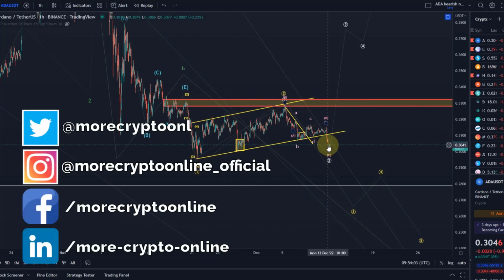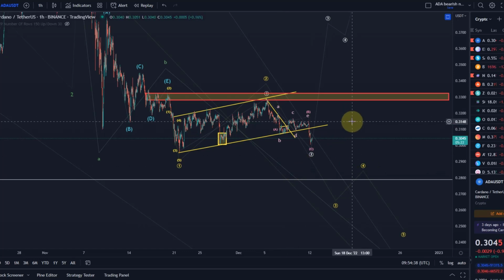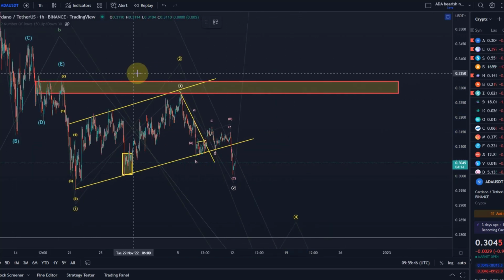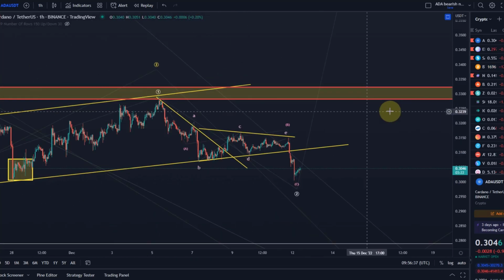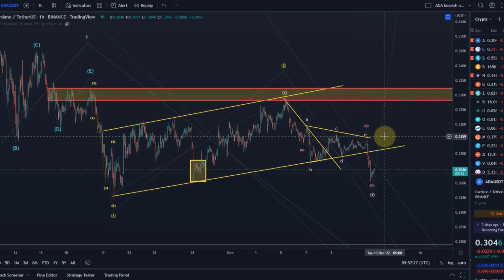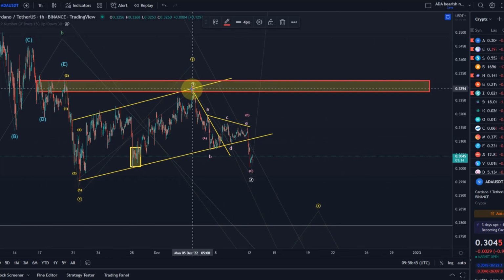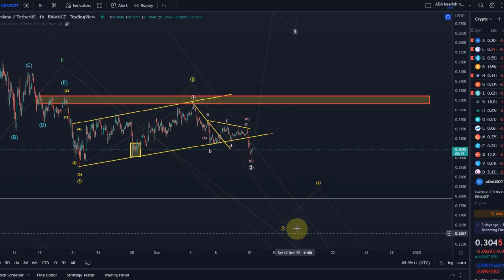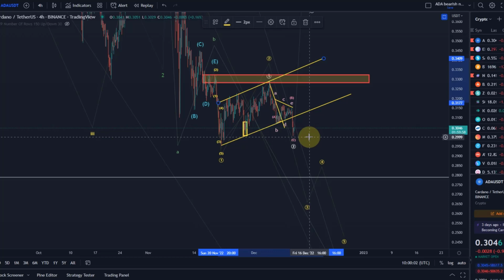Cardano ADA Price News Today - Elliott Wave Technical Analysis and Price Now! Price Prediction!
Code: WE4091